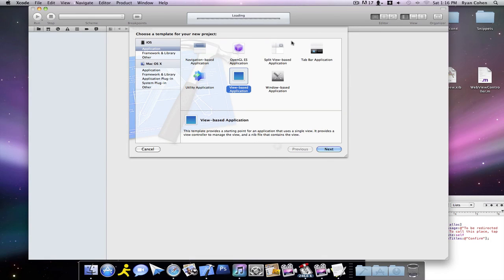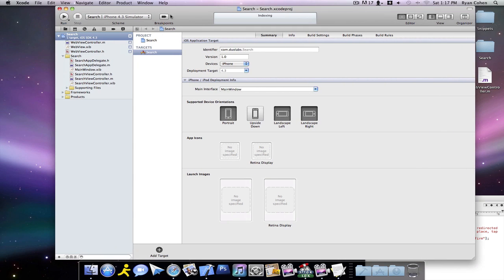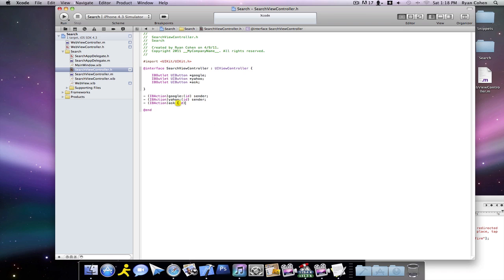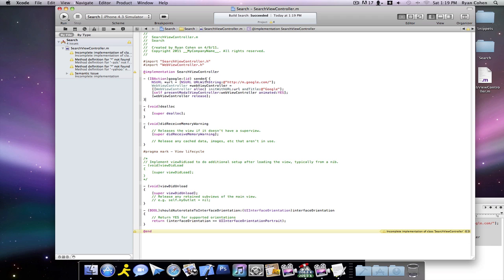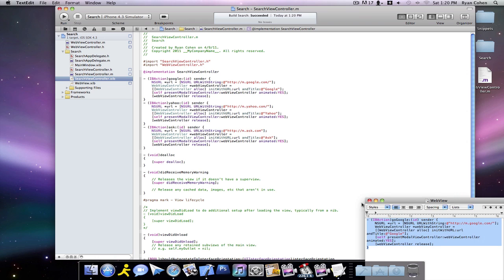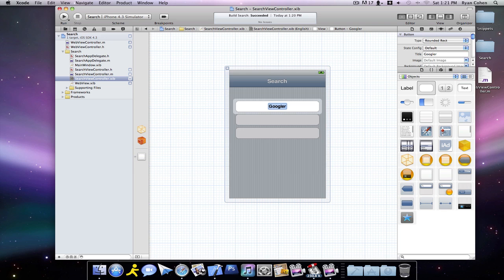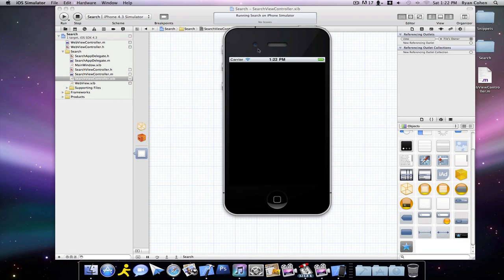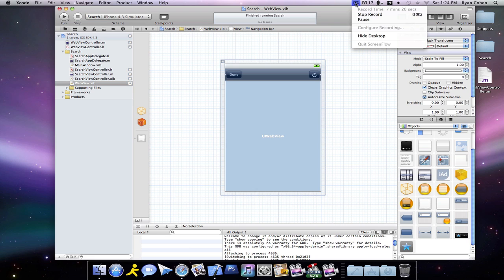Xcode 4 Tutorial - Slide Up A WebView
Xcode 4 tutorial on how to add a button that will slide up a UIWebView with the link and title of your choice.YOU NEED